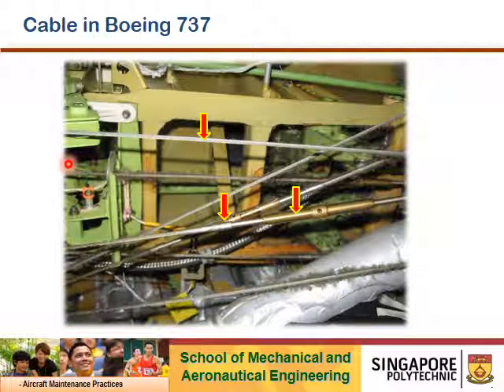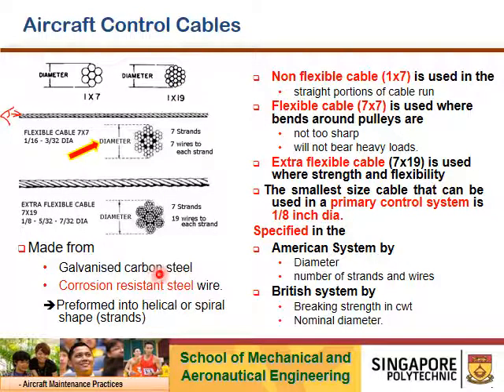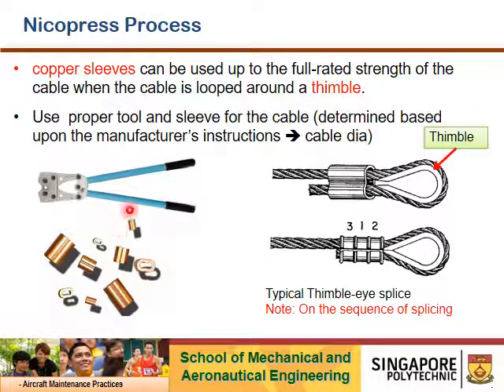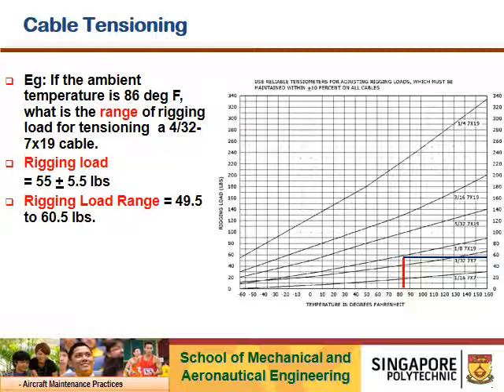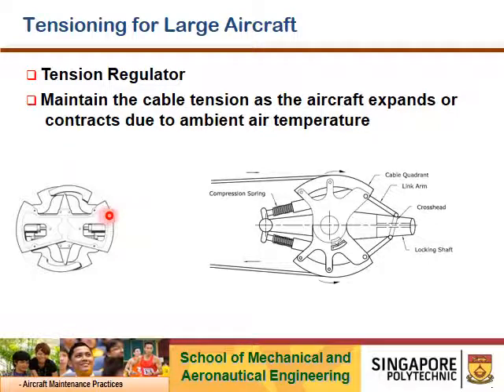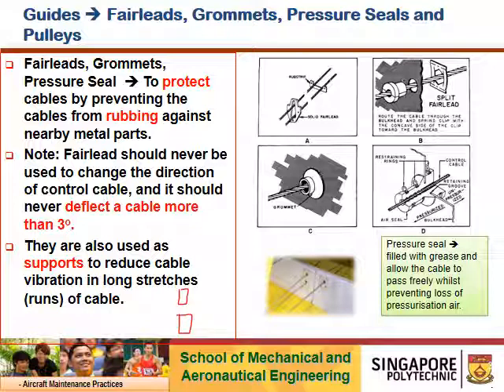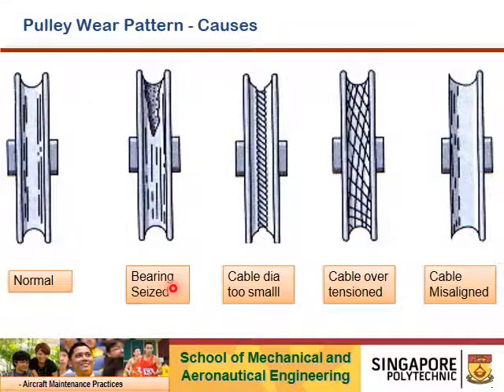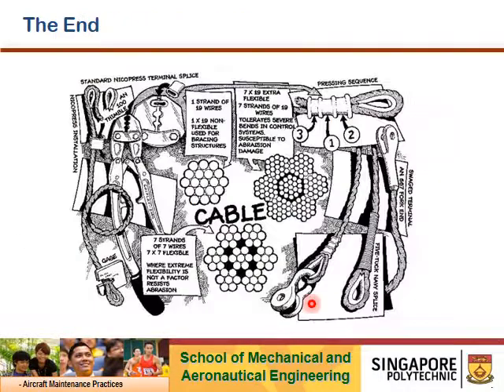ME2014 U13 CONTROL CABLES